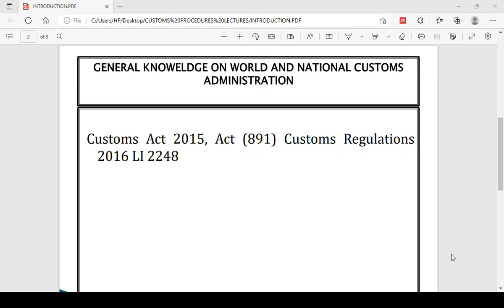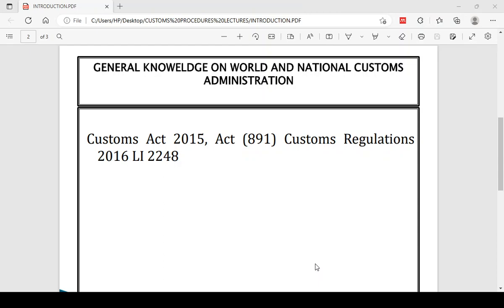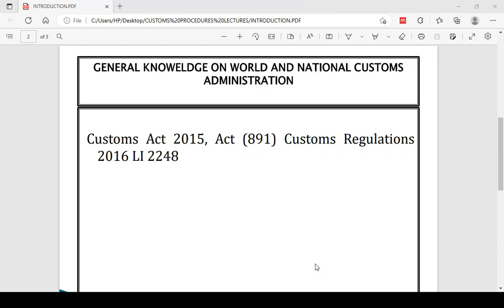LESSON 1F PROHIBITED ITEMS